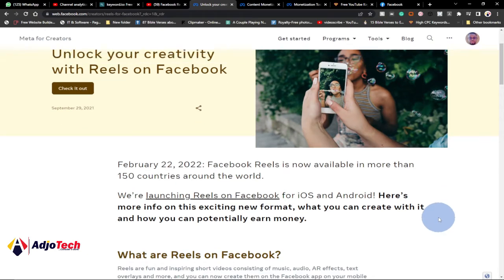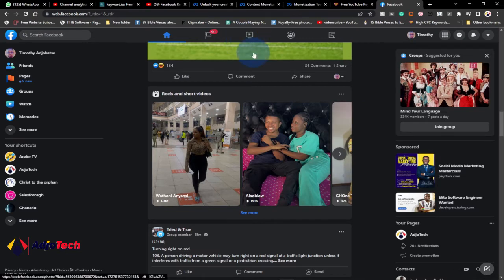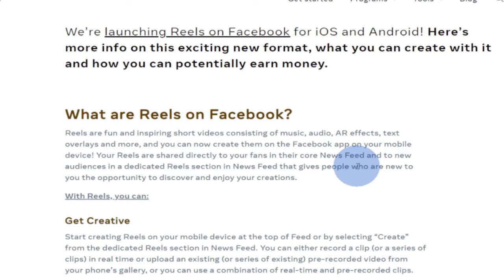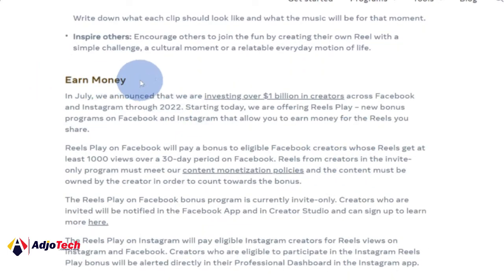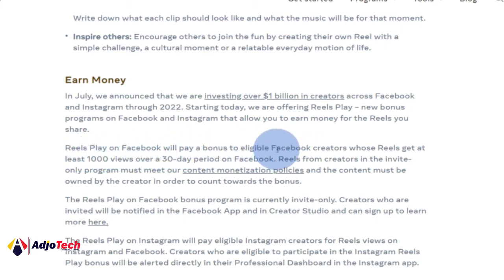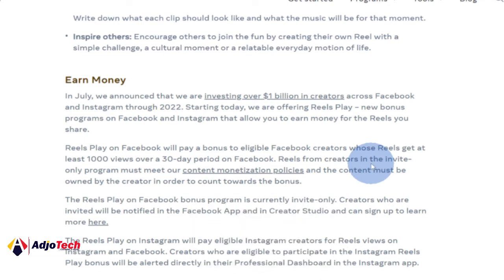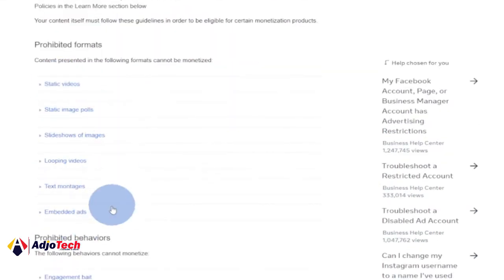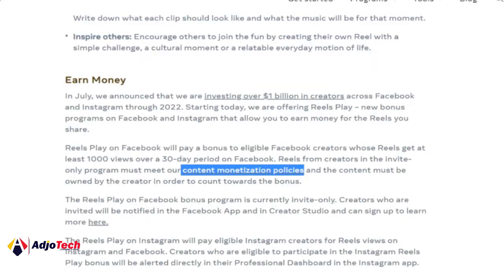Facebook reels monetization | How to earn money from Facebook reels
In this tutorial, I will be showing you the requirements for Facebook reels monetization and how to make money from Facebook reels .